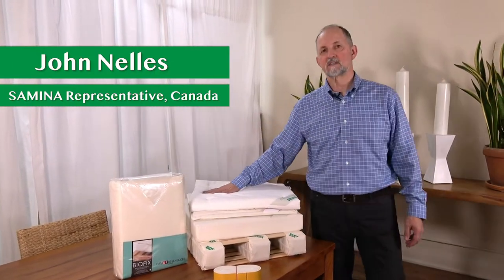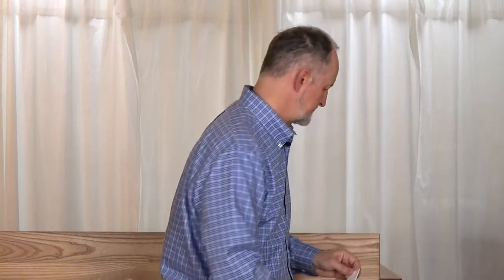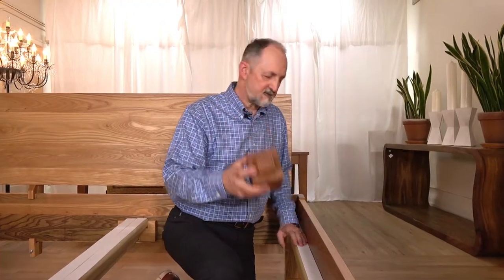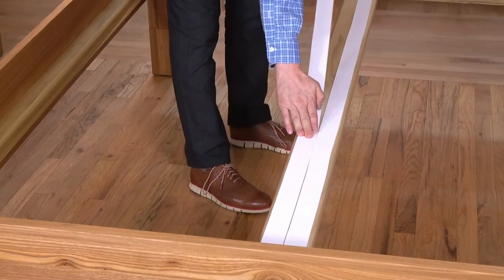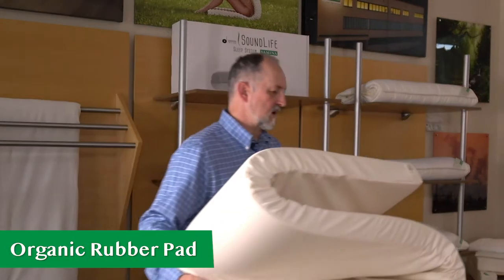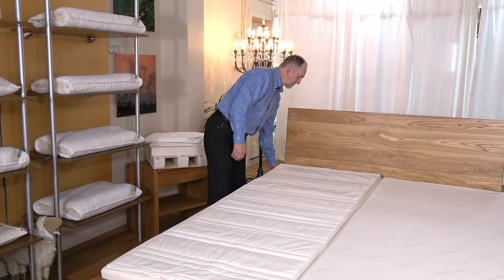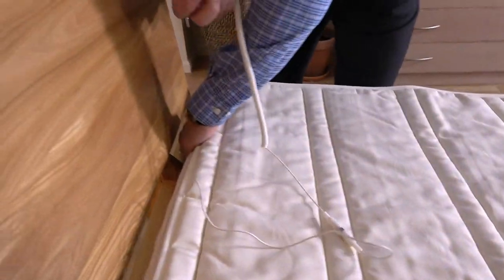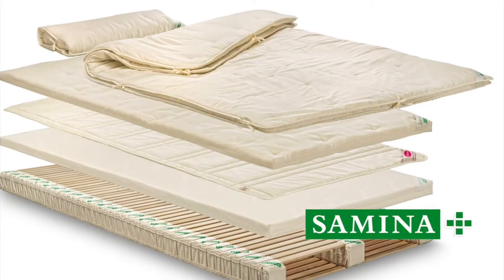Arranging the SAMINA System in Your Bed Frame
In this video, we'll explain how the different pieces of the SAMINA healthy sleep system are layered inside of a bed frame. In this step by step tutorial, you'll see how much more a layered system can do for you than a single mattress and how simple it is, too.

ABOUT US:
The SAMINA healthy sleep system was developed by a sleep psychologist in 1989. Since then, SAMINA has been making organic mattresses and natural sleep products in Europe by hand. Today, the SAMINA product line is available to you from the only SAMINA Sleep store in North America. Located near Los Angeles in Pasadena. Shop online or call us to order. We ship worldwide.

Questions? Just ask us! (a real human will respond)